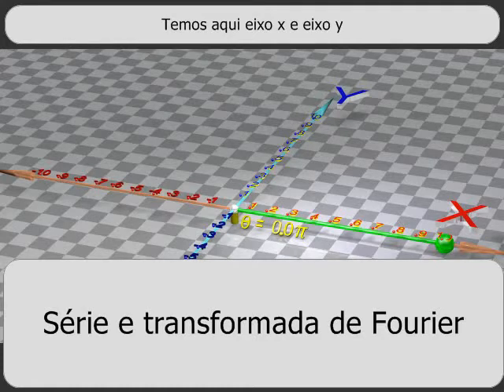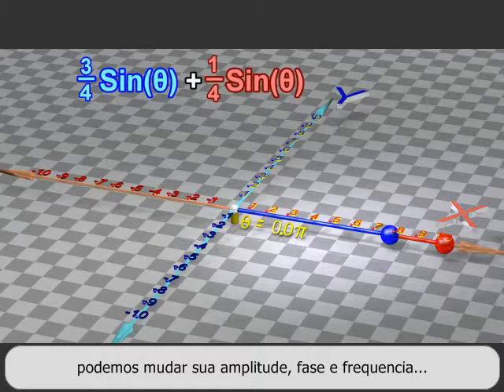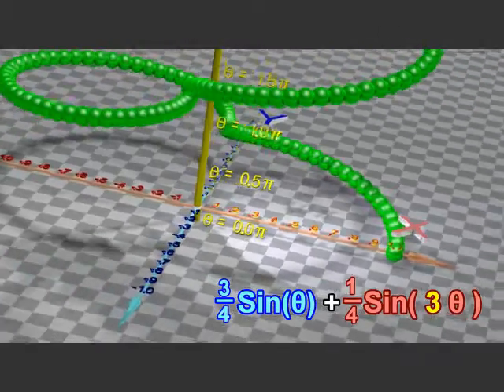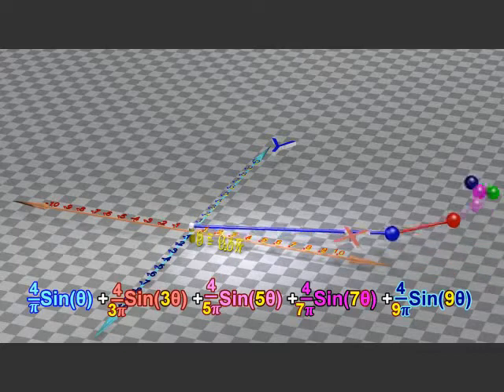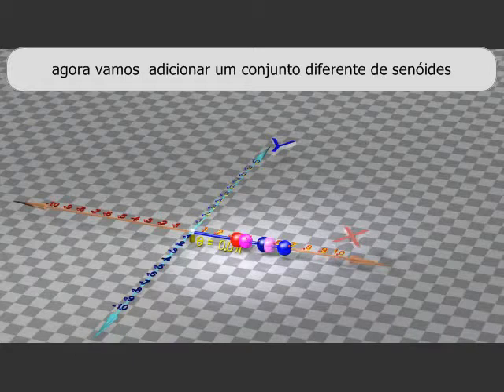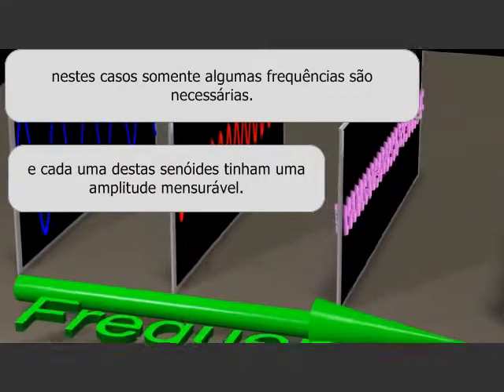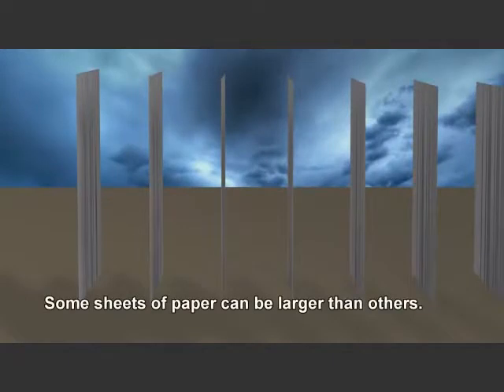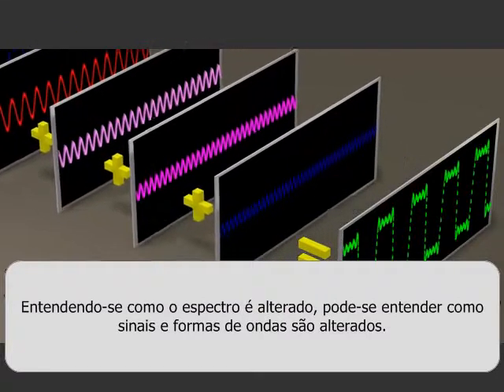canal do professor darcio sabbadin_serie e transformada de Fourier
materiais diversos de eletrica and so on...Fourier noções